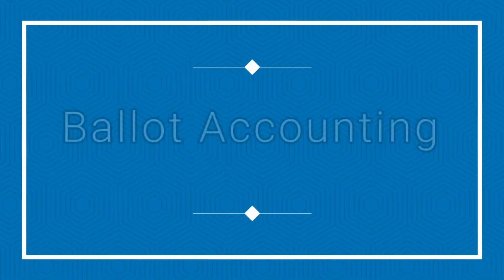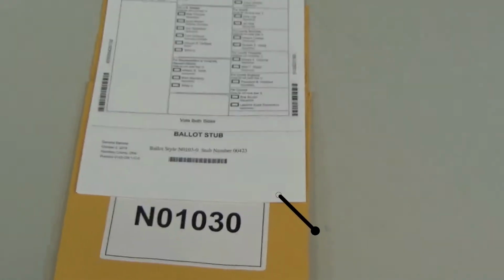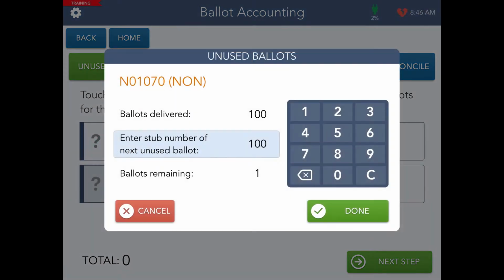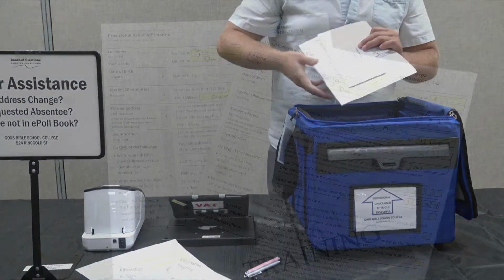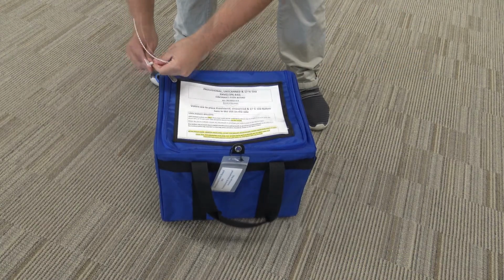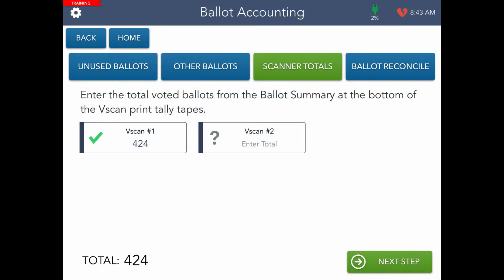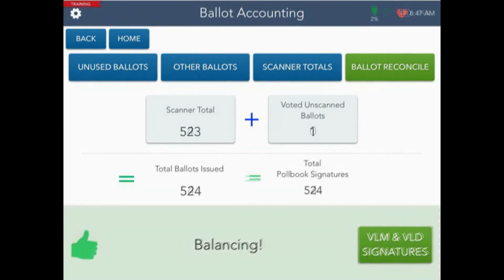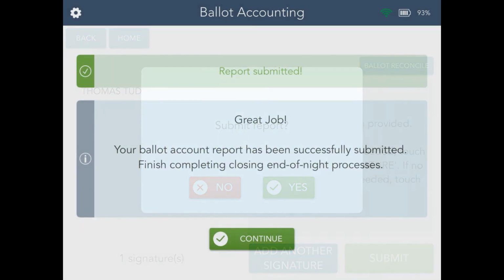Ballot Accounting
Learn how Hamilton County Poll Workers account for all ballots at the end of Election Day!